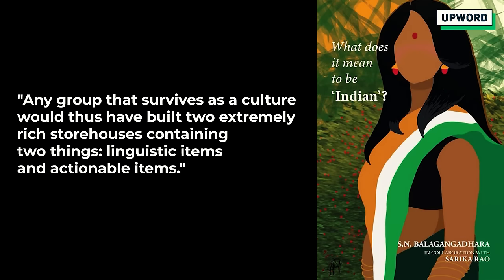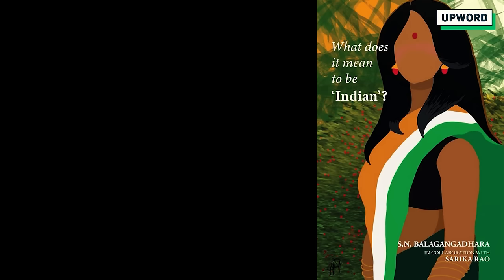Book Discussion on "What does it mean to be Indian" by S.N. Balagangadhara and Sarika Rao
In the globalised world of today, there is a huge pressure on indigenous cultures to not just adapt to but embrace the norms and values of the modern West. In the face of such soft coercion, S.N. Balagangadhara has pioneered the scholarship on decoloniality and his body of work has consistently advocated for a reassertion of the Indian perspective on its own terms. However, most of his books have remained confined within the academic circles. Not so with his latest piece of work, "What does it mean to be Indian?", written in collaboration with Sarika Rao. In this edition of Upword's Bookmark podcast, Ashish and Adarsh discuss the contents of the book and familiarise us with the exceptionally important yet little-known ideas of Professor S.N. Balagangadhara and his students.

00:00:00 - Intro
00:01:15 - Balu's intellectual contributions
00:02:09 - Two waves of colonisation
00:05:40 - Two kinds of Indian intellectuals
00:08:09 - History vs Itihasa
00:16:36 - Symbolically interpreting Shiva
00:21:39 - Truth vs Knowledge
00:28:32 - Culture, Ritual and Religion
00:37:27 - Are there 'Indian' versions of Islam and Christianity?
00:42:43 - Experience and its explanation
00:50:58 - Colonial Consciousness and Secularism
01:04:05 - Language and meaning of words
01:10:15 - Semitic religions and Indian tradition

Upword is a people's movement committed to building an uncompromising Hindu discourse relevant to the times we live in.

You can also join the Upword league and make your contribution even more meaningful